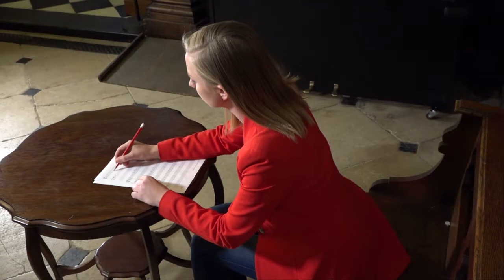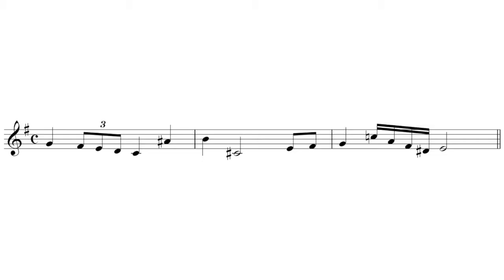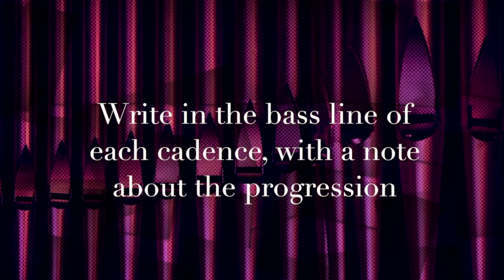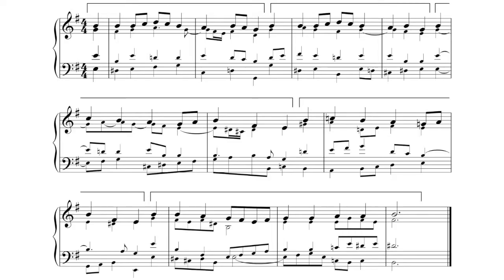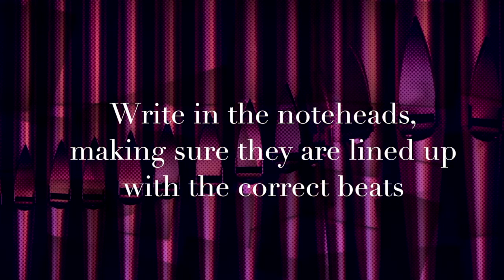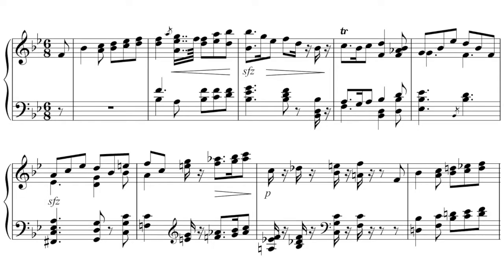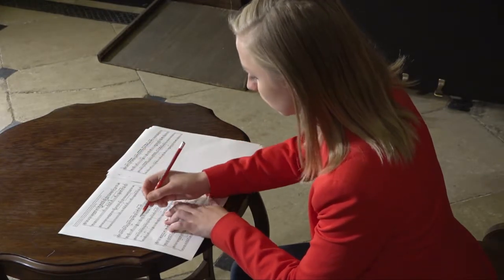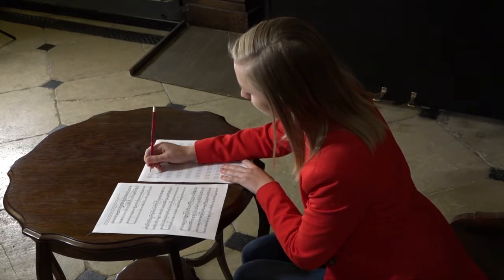6 Cambridge Aural OFO RCO